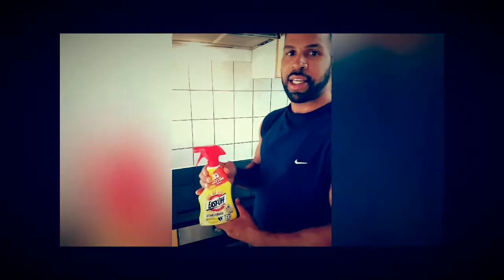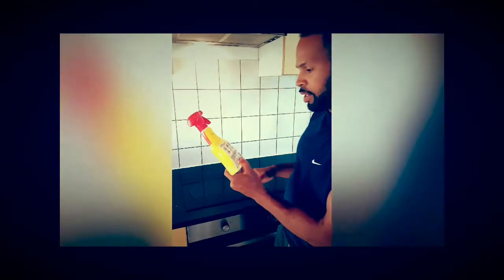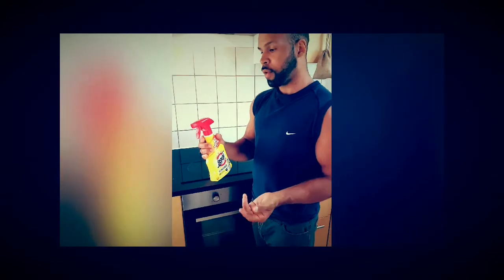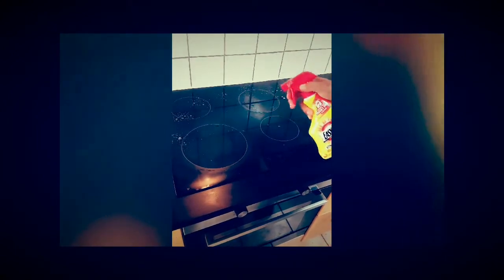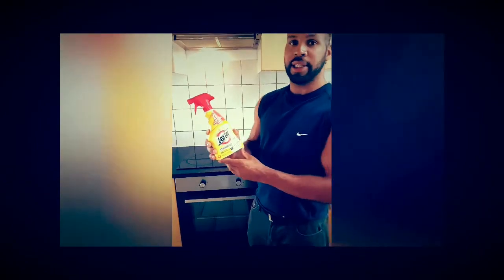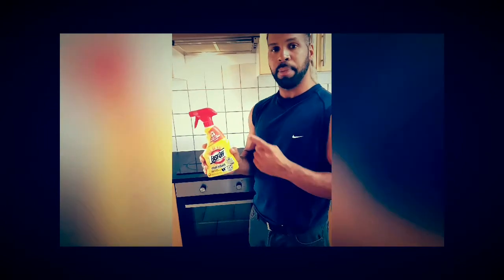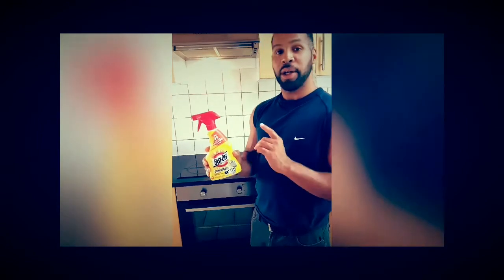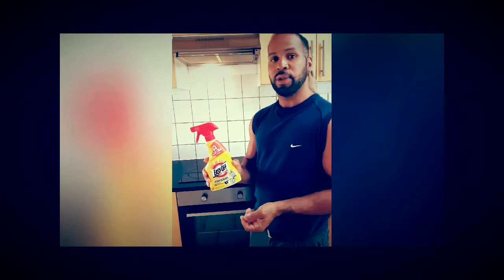Easy-Off Kitchen Degreaser - The Best Kitchen Degreaser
Easy-Off Kitchen Degreaser is my quick go to product when I want to remove grease from my kitchen. It's simple and easy to use-a must have product for your kitchen.

Are you are looking for cheap and affordable ebooks with great value?

How To Recharge Your Energy - How To Overcome Fatigue and Claim Your Life Back

Plant Based Purifying - Bringing Pure Fresh Air Into Your Home!

If you want to take control of your future by starting a website or making money online, then this ebook series is just want you are looking for to get started.

Also, please consider checking out my exclusive Kindle ebook releases On Amazon.com

How to Restore Your Marriage Back to Newlyweds Again

Productivity: The Power Of Finally Getting Things Done

Path To Life At Its Best: Simple Approaches To Achieving A Balance Life

Empowering And Inspirational Ideas: Getting Empowered And Inspired From Timeless Wisdom Of The Century

Discovering Creative Thinking: Conquering Your Imagination

Pursuing Your Creativity: Unleashing Your Creative Power